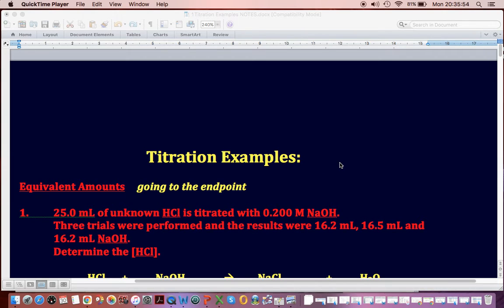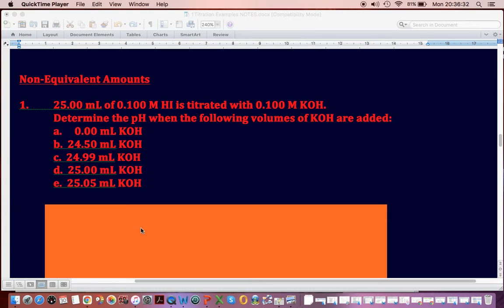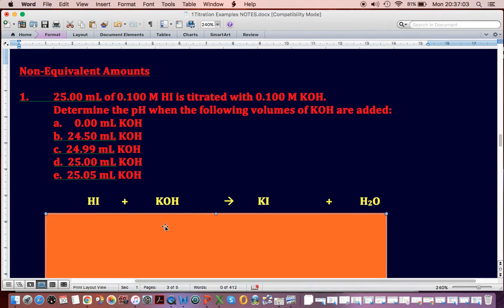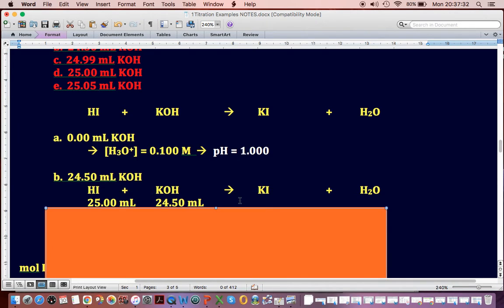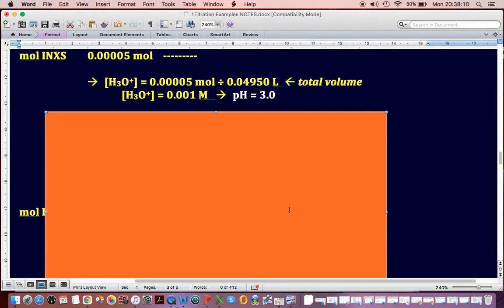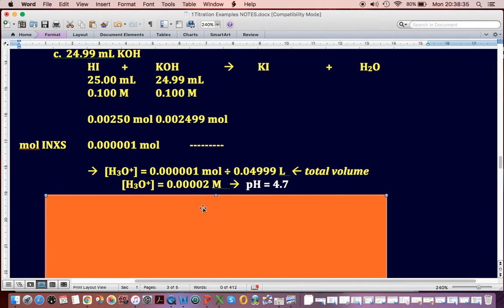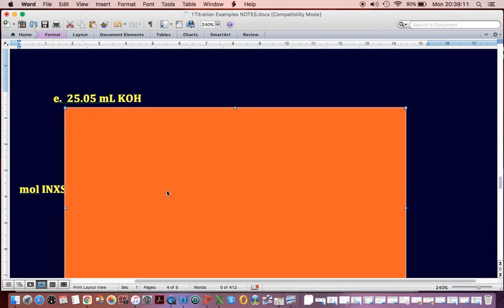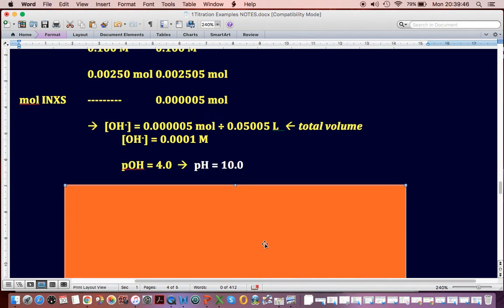Titration Examples Non Equivalent Amounts